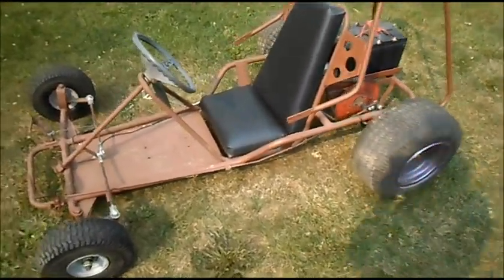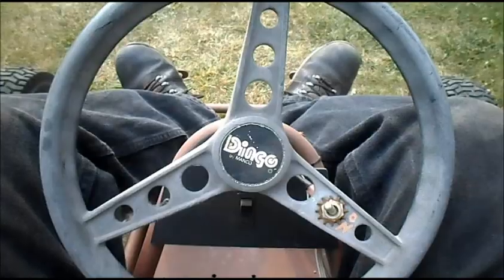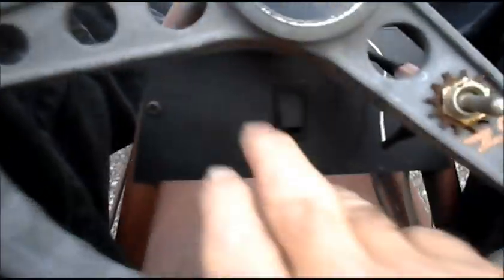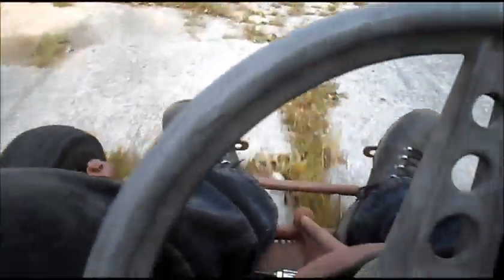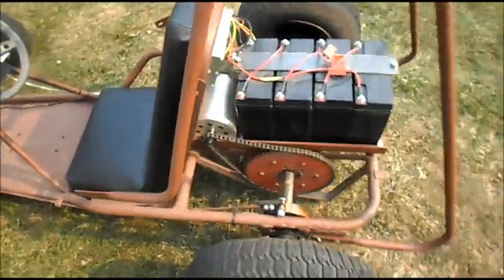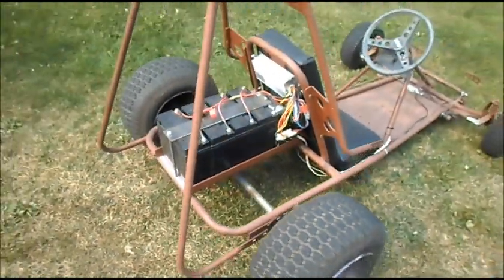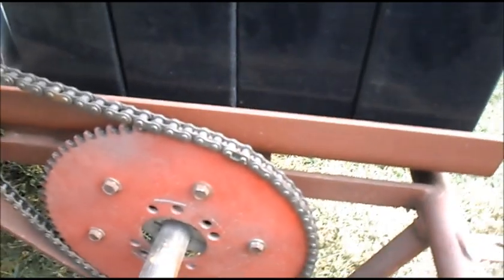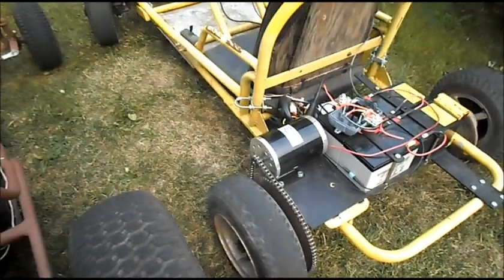El Dingo II final test drive with Boma 1,800W motor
I wanted to drive the Dingo one more time before I removed the Boma brushless motor.
I am mounting the Boma on e-Lemon-aid to record some power draw & speed data